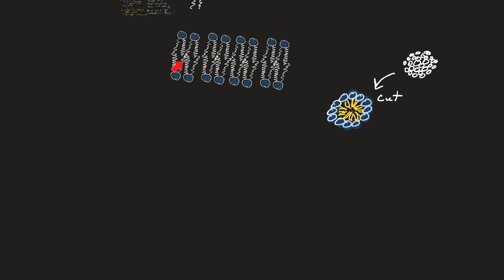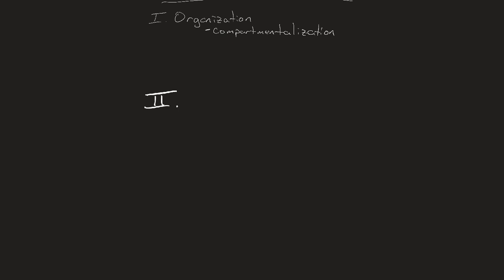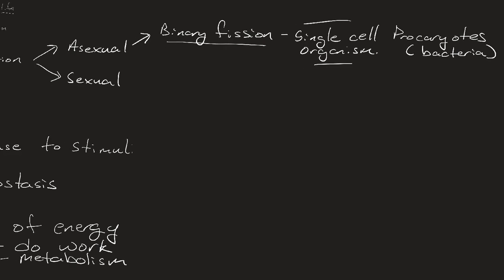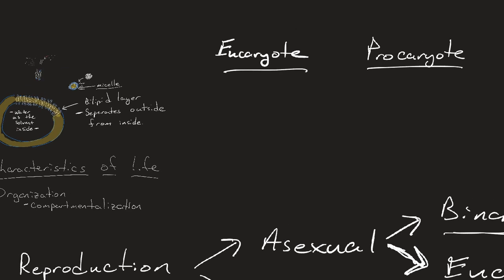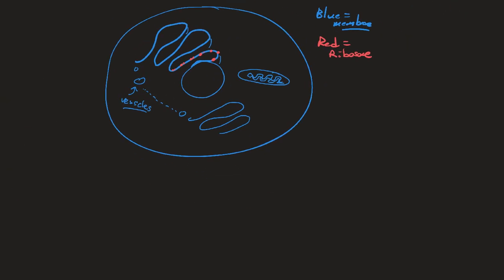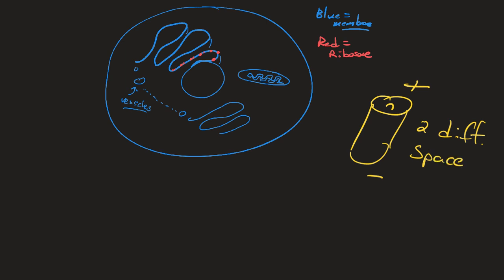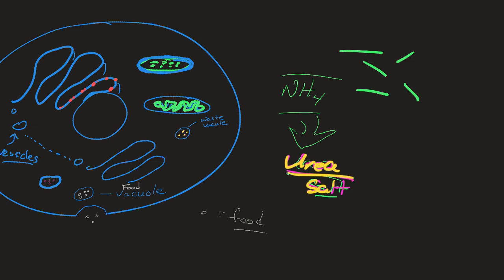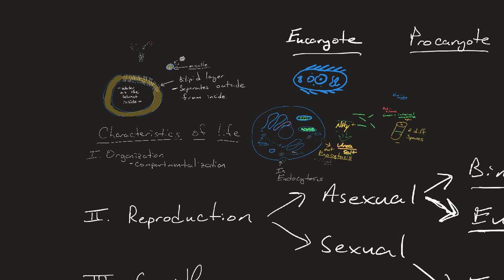characteristics of life cell membrane